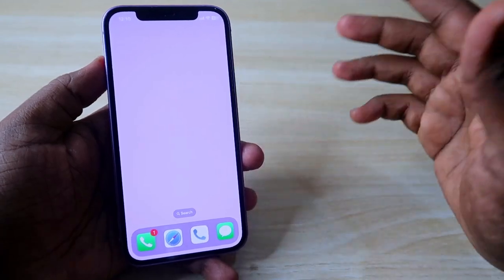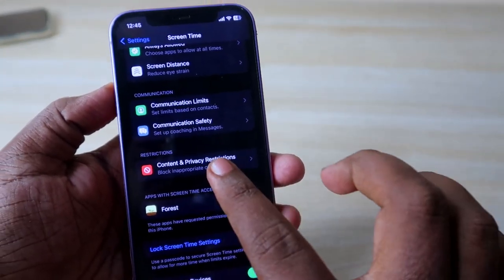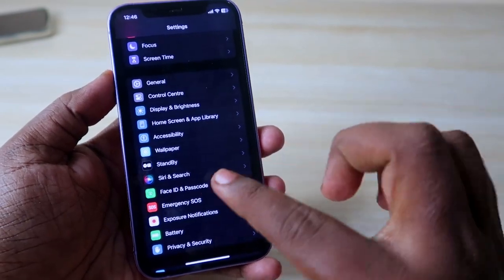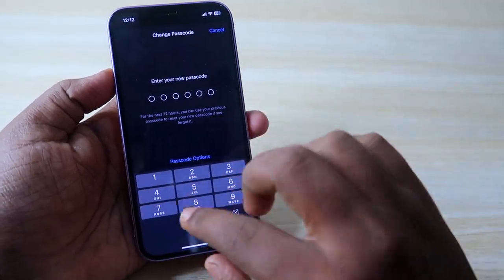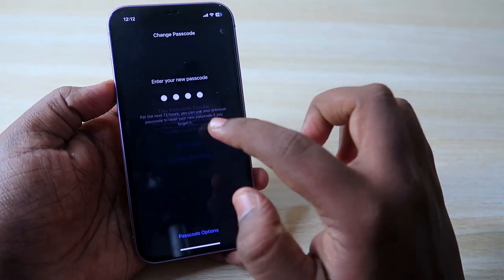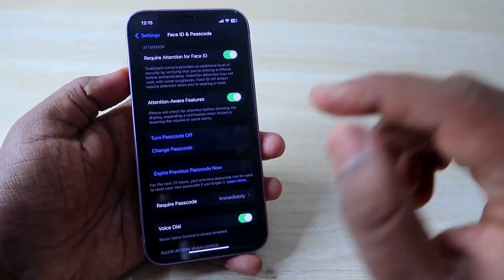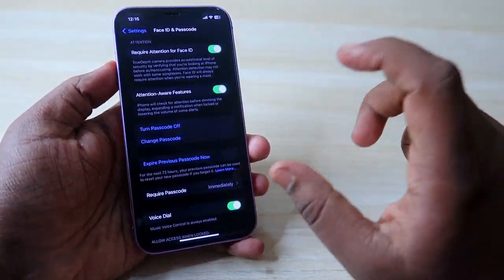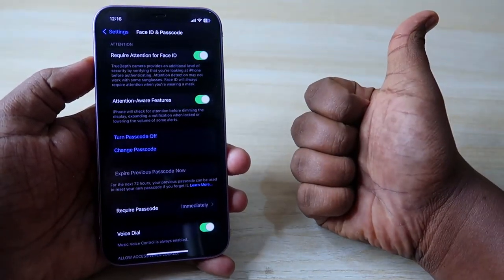How to change iPhone lockscreen Password?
In this video, let me share the method on How to change iPhone lockscreen password using the Face ID & Passcode settings if that option is not found under settings also you can change your iPhone passcode and also, you can disable the old password on your iPhone.